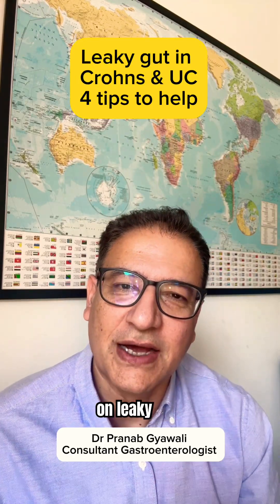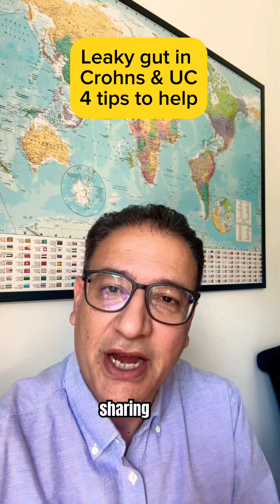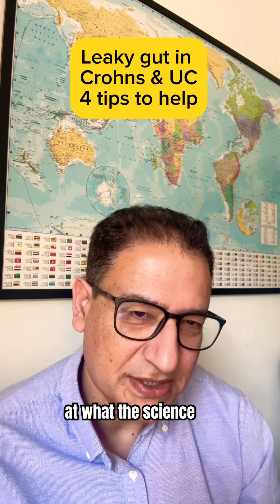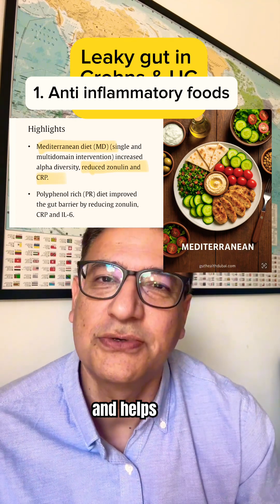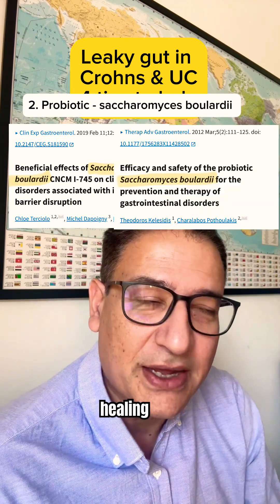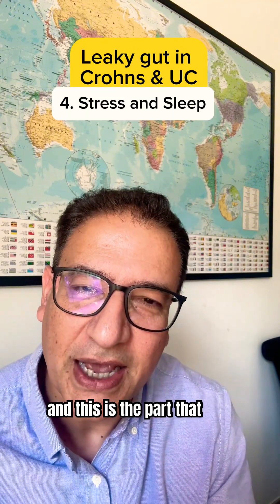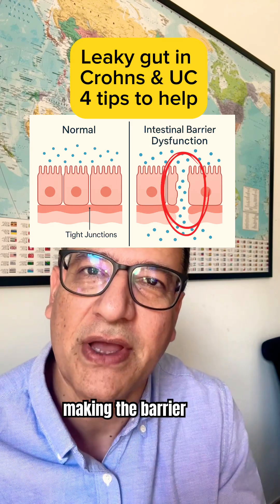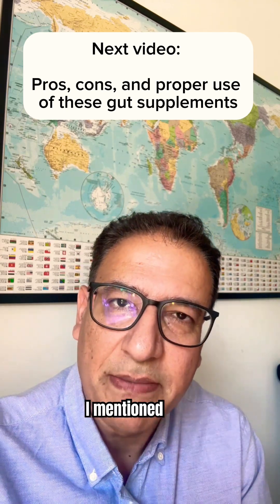Leaky Gut in Crohn’s & UC: 4 Evidence-Based Tips to Strengthen Your Gut Lining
Struggling with leaky gut while living with Crohn’s disease or ulcerative colitis? 🦠✨
As a Dubai-based gastroenterologist, Dr. Pranab Gyawali shares what actually helps heal the gut barrier—beyond all the hype.

In Part 2 of this IBD leaky gut series, Dr. Gyawali breaks down:
✅ How L-glutamine and zinc carnosine support your gut lining
✅ Why Saccharomyces boulardii is different from generic probiotics
✅ How stress and poor sleep increase gut leakiness—and what to do about it
✅ Foods that naturally support gut barrier function (berries, olive oil, fiber, omega-3s)

These strategies are not a replacement for your IBD treatment—but when used safely with your doctor’s guidance, they can help your gut heal more effectively.

📌 Missed Part 1? Watch to understand what “leaky gut” really means in Crohn’s & UC.
📍 Coming Soon: Part 3 will cover when to use these supplements, when to be cautious, and what to discuss with your specialist.

💙 If you’re living with IBD, chronic gut inflammation, or looking to support your microbiome—this video is for you.